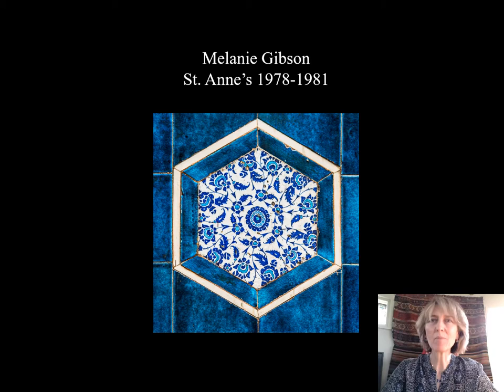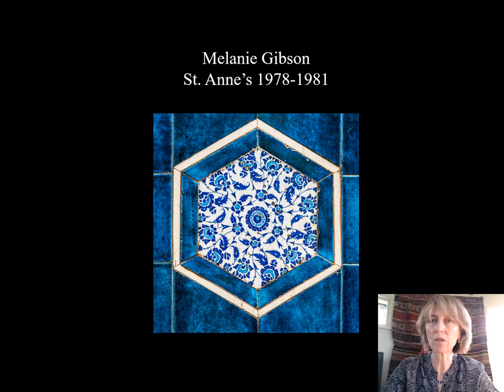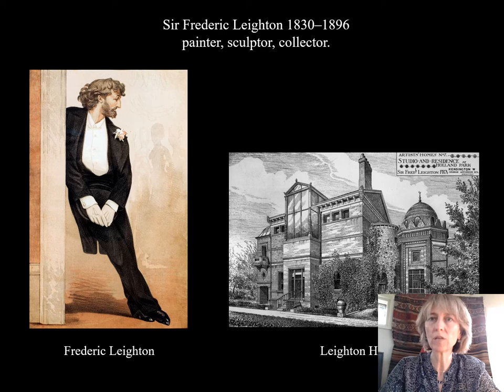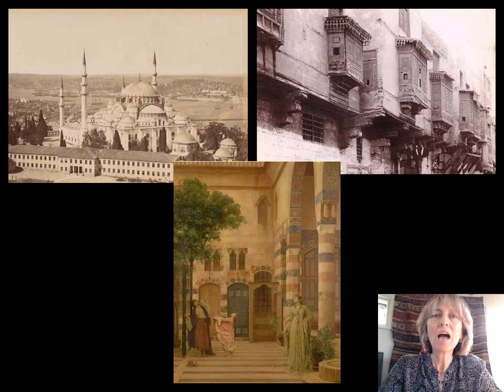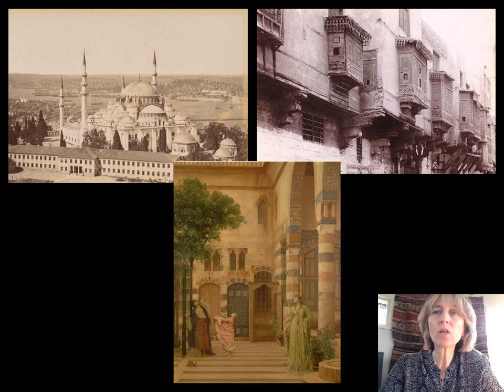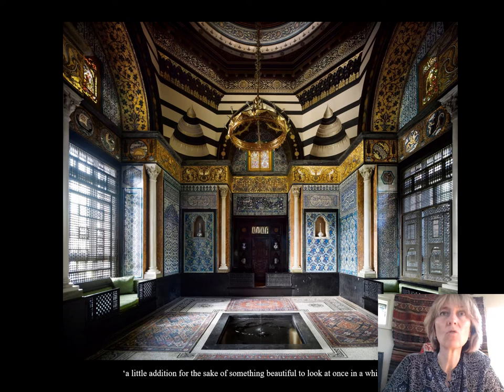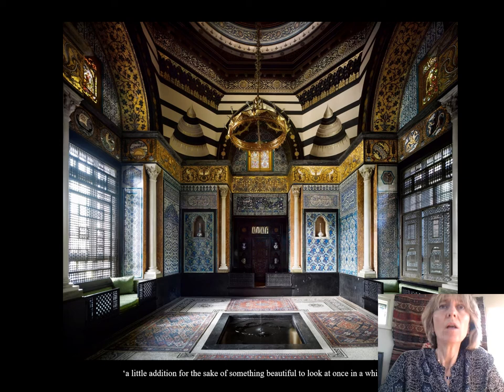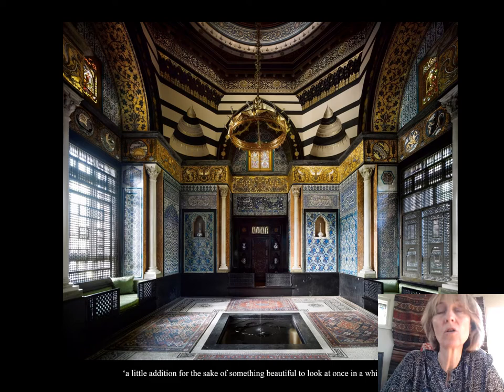The Arab Hall at Leighton House: Melanie Gibson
Dr Melanie Gibson is an alumna of St Anne’s College (1978‒81). After graduating with a BA in Arabic she pursued her interests in the arts of the Islamic World by doing an MA at SOAS, University of London, and eventually also a PhD. She is currently Editor of the Gingko Art Series after having managed, and lectured for, the Islamic Art module of the at SOAS for many years. Her research focuses on the ceramics and glass of the Islamic world. She is trustee of The Friends of Leighton House, and her latest research is for a book on the Arab Hall at Leighton House.

The Arab Hall, with its beautiful tiles, wooden lattices, gold mosaics and soaring dome captures the imagination of visitors today, just as it did when it was first revealed to the public in 1881. The first steps towards its creation can be traced to Frederic Leighton’s trip to Algeria; in the next decade he made many more trips to countries around the Mediterranean, always looking, sketching and collecting. In her research she revisited some of the places he travelled to, to investigate how the ideas and objects he collected were combined and displayed in this spectacular space.